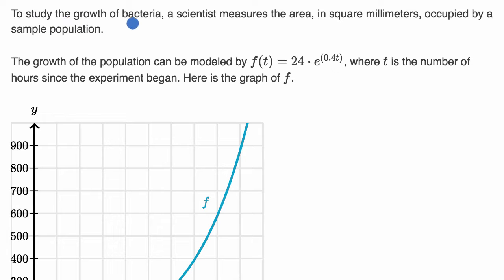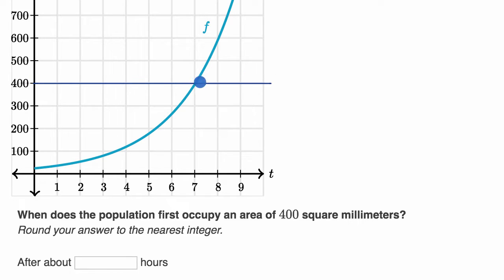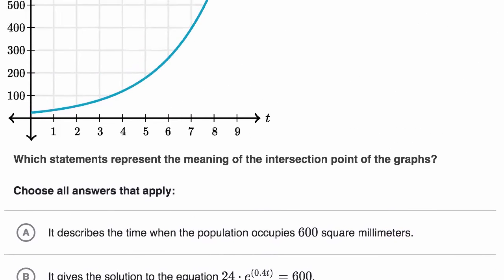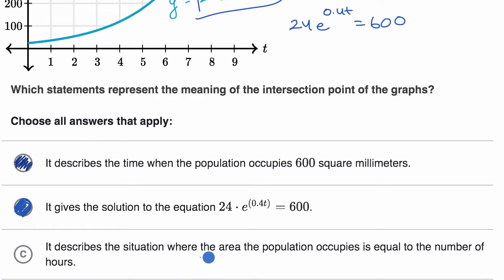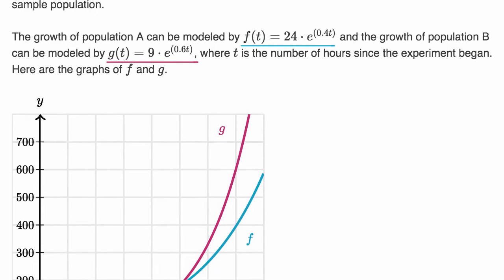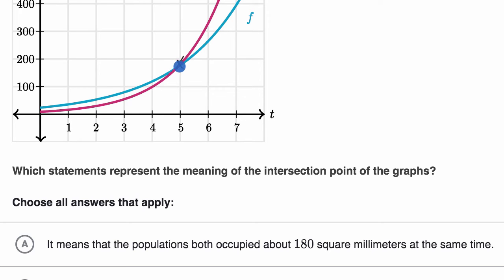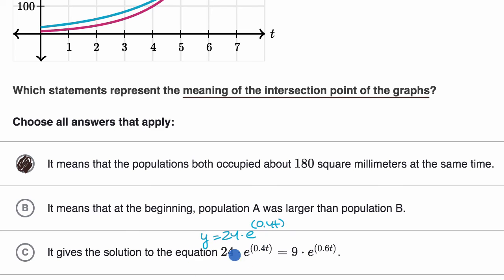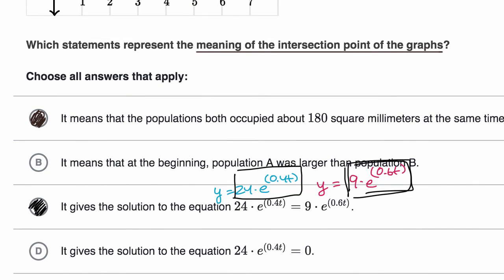Solving equations by graphing: word problems | Algebra 2 | Khan Academy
We can approximate the solutions of any equation by graphing both sides of the equation and looking for intersection point. See how we apply this idea to solve some word problems.